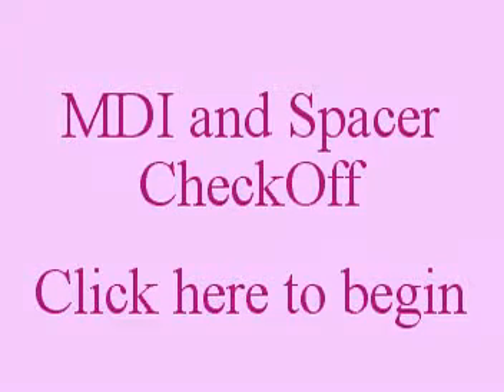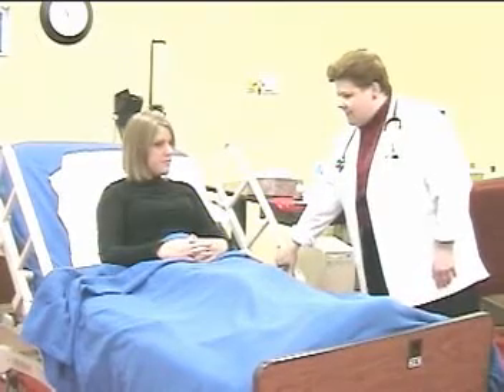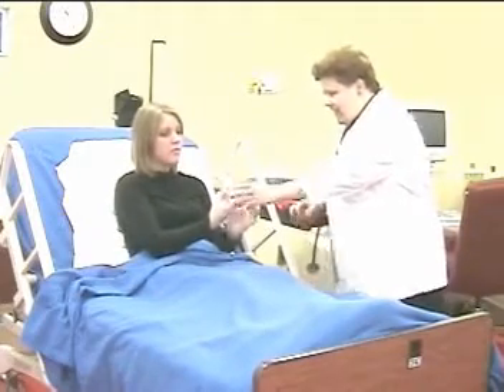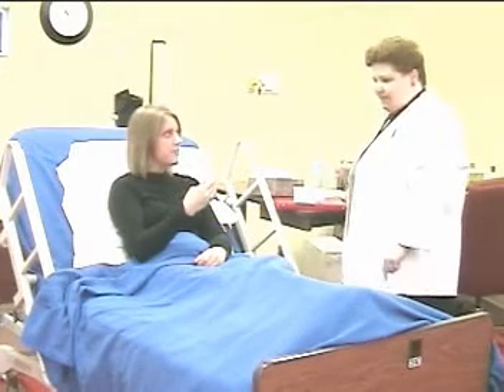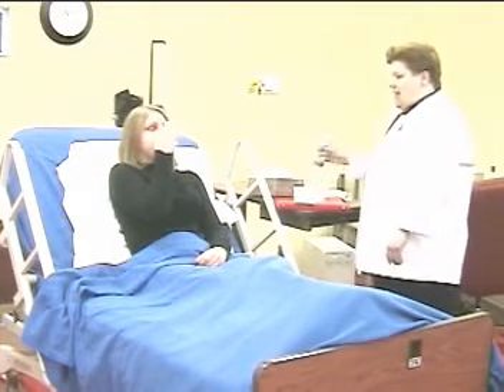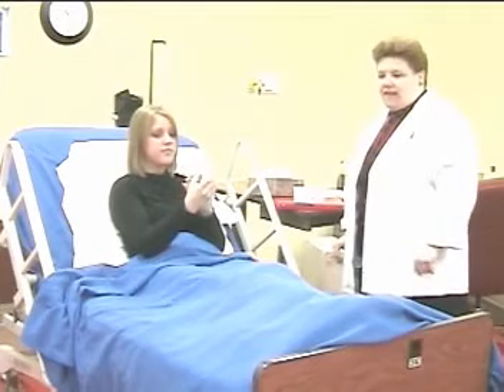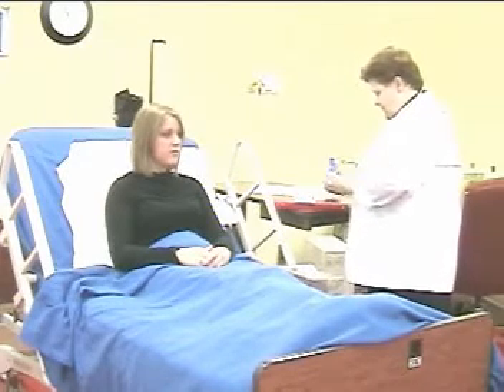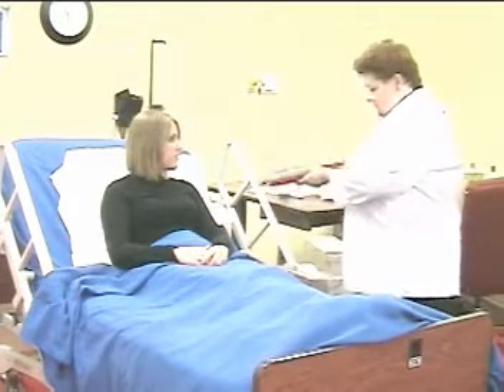RESPIRATORY CARE: MDI checkoff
This instructional video is the step by step MDI procedure checkoff as found in G White's text Clinical Laboratory Procedures for Respiratory Care. It is intended to assist respiratory therapists in delivery of  care.